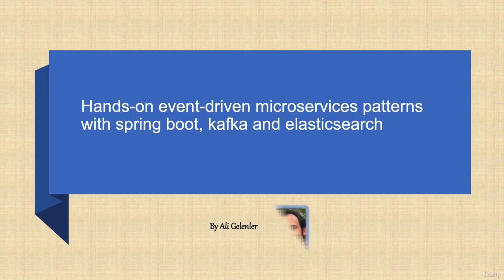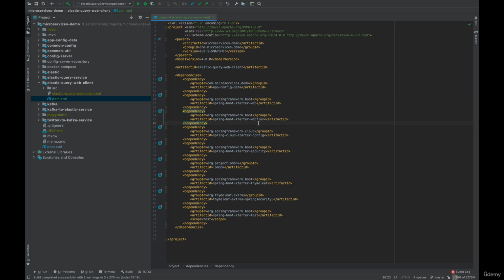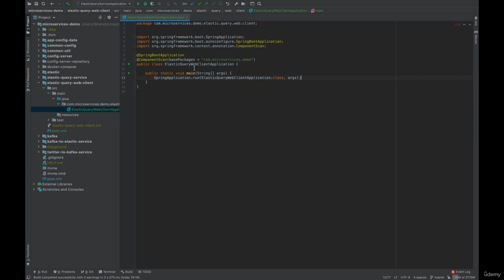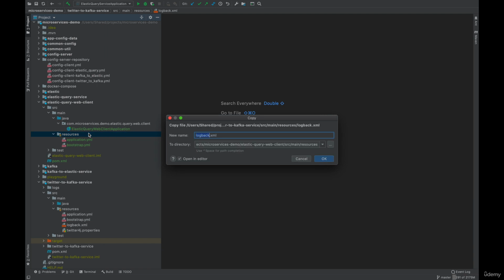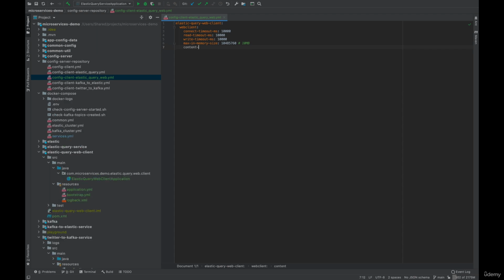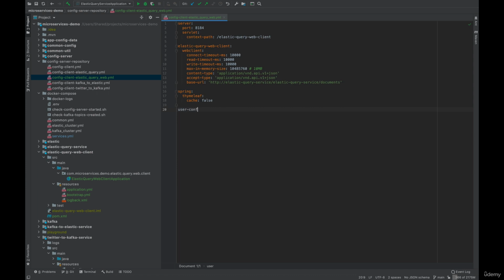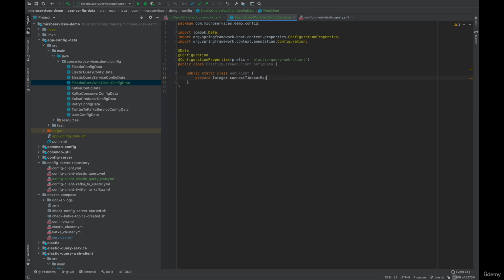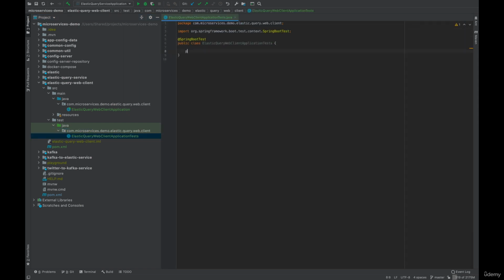57 Starting to implement elasticquerywebclient